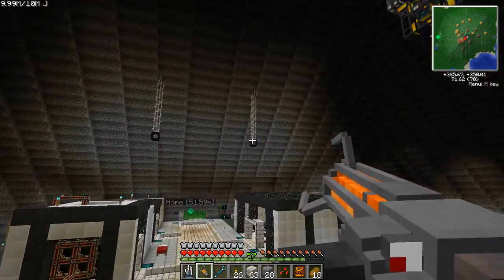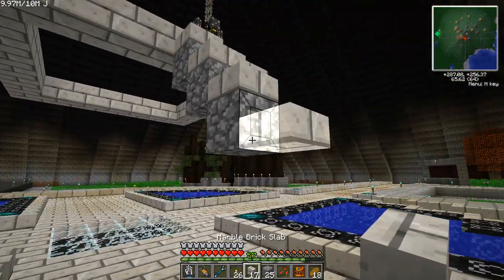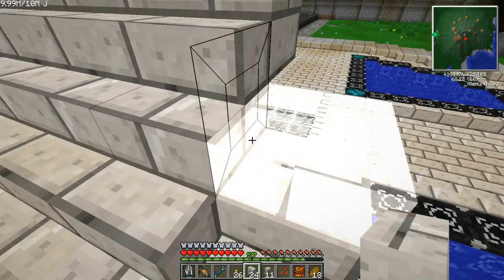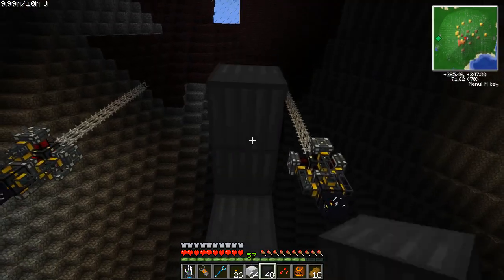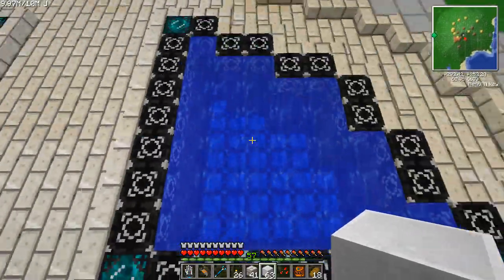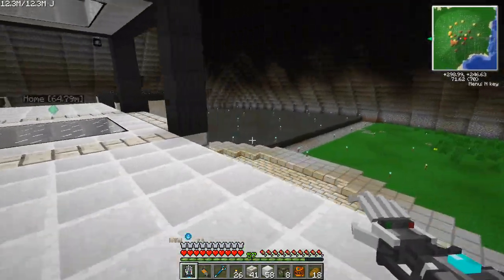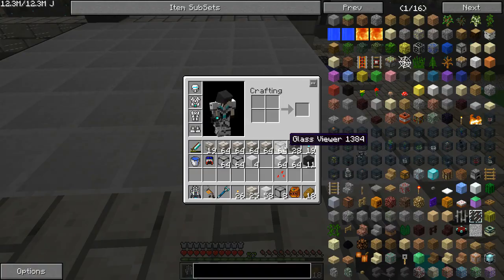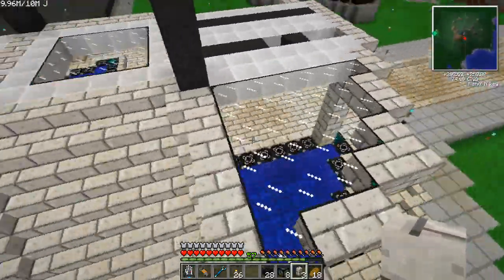Feed the Beast Episode 26 - Living Quaters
We take a step away from all the crafting to build somewhere for my bed.